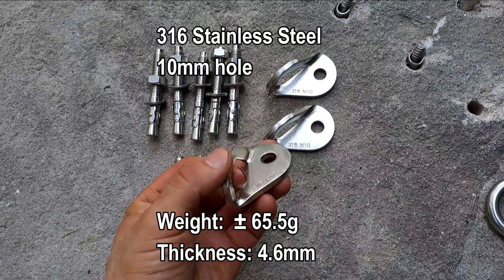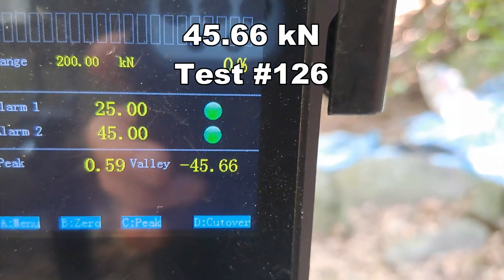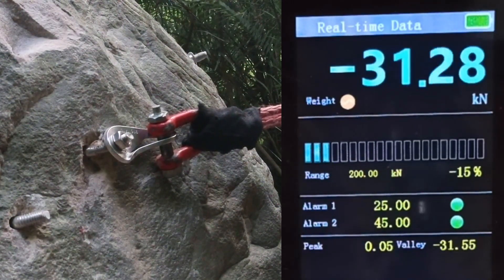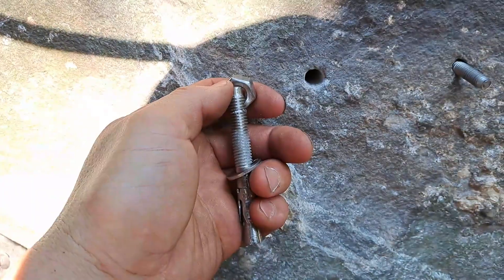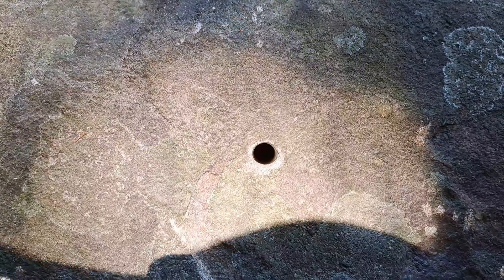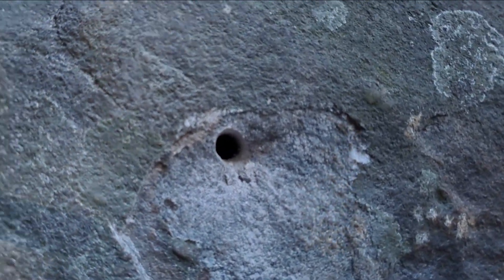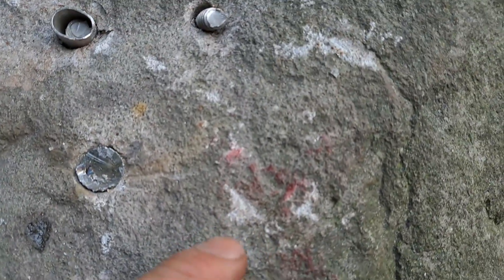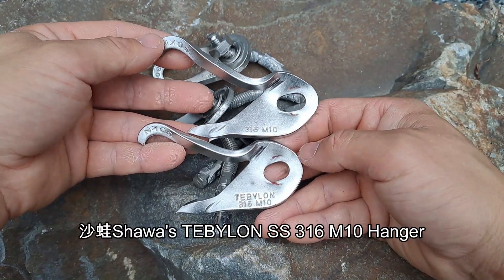BREAK TEST: Stainless Steel 316 M10 30KN Hanger, China made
Stainless Steel 316 Hanger
10mm hole
Weight: 65.5g
Thickness: 4.6mm
Certifications: none
Rated to 30kN
Manufactured in China
Bought in Taiwan from Outdoor_  (Shopee: raymiu)
The seller gave me a few more samples to test; Thanks!
賣家又給了我幾個樣品來測試； 謝謝你！
The SS316 10*70mm & 10*80mm wedge bolts I used are also bought from the same seller.

Developers and installers must also ask: Do I actually know who manufactures the product? Is the retailer I'm buying it from reputable? Is the bolt/hanger/hardware the appropriate choice and metal for the area, (e.g near saltwater)? Am I mixing dissimilar metals? Have I done any personal checking/inspection of the quality, strength, etc? Strong discretion must be exercised if deciding to use uncertified/untested/unrated bolts, hangers, or hardware that was bought from a hardware-store/manufacturer that you intend to use for life-dependent situations (e.g. climbing, rappelling, rope access)...some of it is junk.